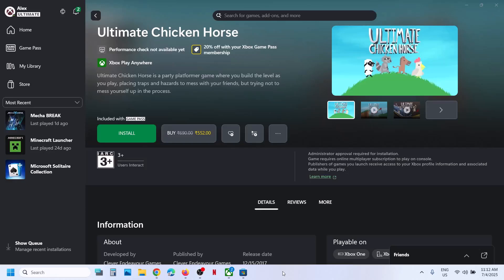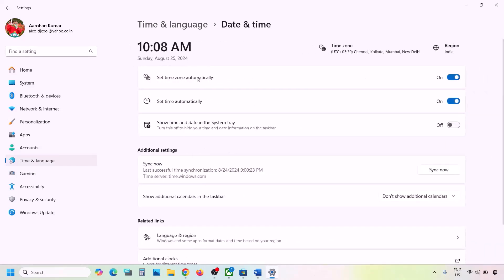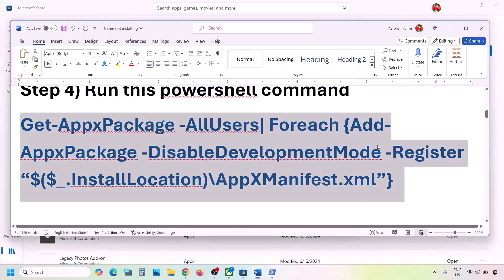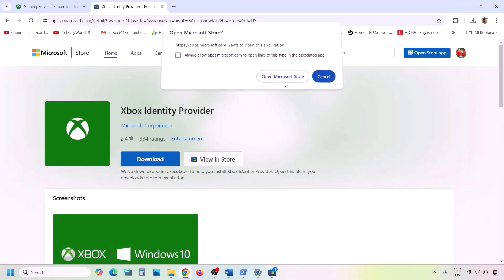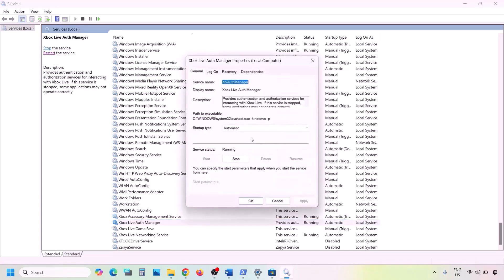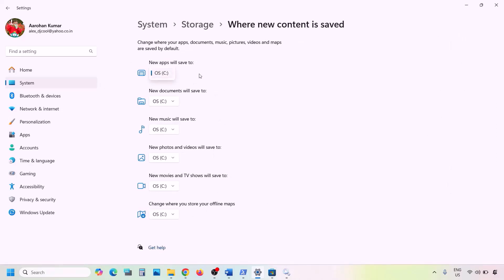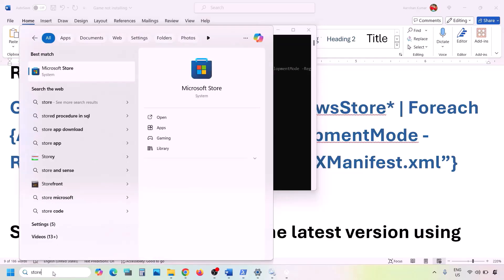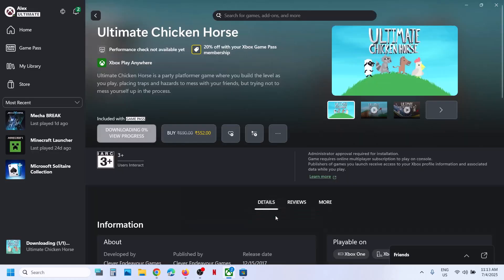Fix Ultimate Chicken Horse Not Installing On Xbox App/Microsoft Store On PC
Fix Ultimate Chicken Horse Not Downloading/Installing/Updating on Xbox App/Microsoft Store On Windows 10 & 11, Fix Ultimate Chicken Horse Not Installing On Xbox App/Microsoft Store (Fix All Error Codes)
C:\Users\Username\AppData\Local\Packages\Microsoft.WindowsStore_8wekyb3d8bbwe
start ms-windows-store://pdp/?productid=9MWPM2CQNLHN
Step 10) Start all these services
IP Helper
Gaming services
Windows Update